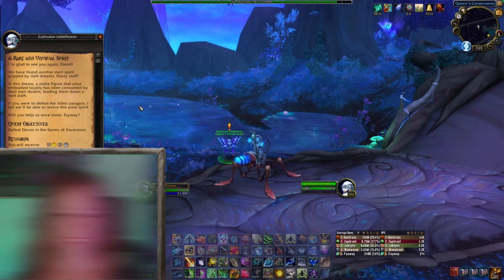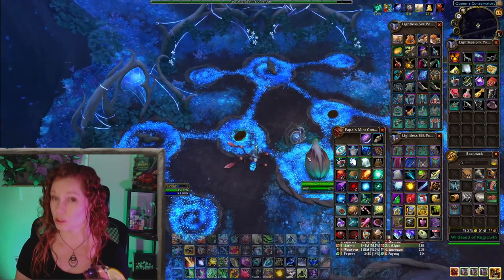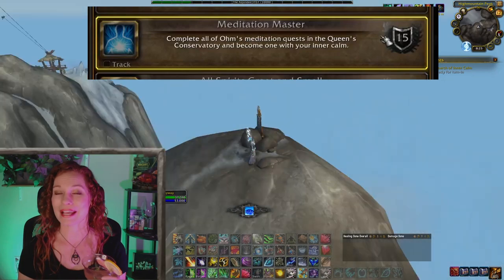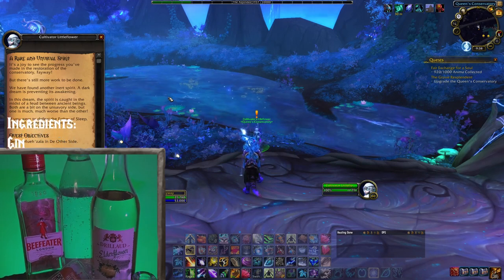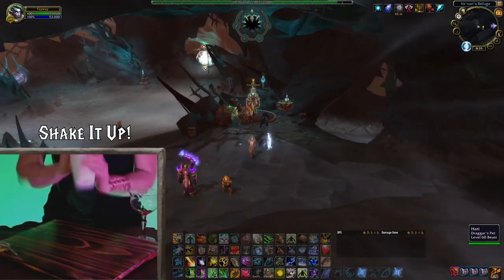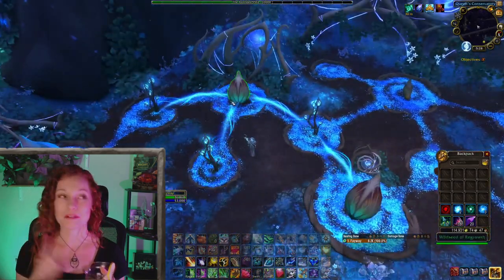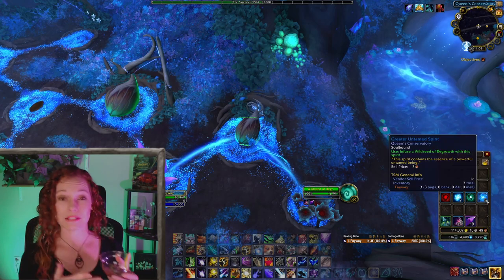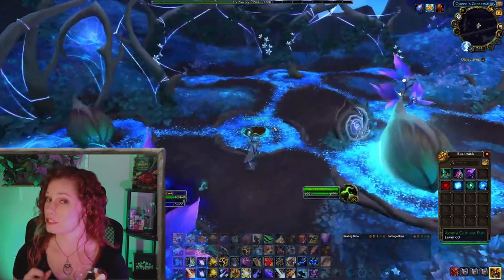Part 2 ~ Queen's Conservatory Guide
The -thyme- has come!
-Lettuce- continue to discuss the Queen's Conservatory and how to optimize it at Tiers 3 and 4!

Come hang out with me in Twitch!

~Coordinates~
Meditation Locations:
1 - Ardenweald: 48.8, 49.3
2 - Highmountain: 53.3, 87.5
3 - Zuldazar: 39.2, 81.3
4 - Winterspring: 62.9, 48.2

Remains:
1 - Frostfire Ridge: 54.0, 29.3 (cave entrance)
2 - Kun-Lai Summit: 62.6, 79.2
3 - Tiragarde Sound: 62, 23

**Elderflower Gin Cocktail**
1.5oz Gin
.5oz Elderflower Liqueur
.5oz Fresh Lemon Juice
.25oz Rosemary Simple Syrup*
Club Soda
Garnish: Lemon and Rosemary

In a cocktail shaker with ice, add Gin, Elderflower Liqueur, Lemon Juice, and Simple Syrup. Shake until chilled and pour into a cocktail glass. Top with Club Soda and Garnish with Lemon wheel and Rosemary sprig!

*To make Rosemary Simple Syrup: combine sugar or honey with water in a 1:1 ratio and add 1-2 sprigs of rosemary. Bring to a boil, stirring until dissolved. Lower heat and simmer 5-10 minutes.

~Please drink and game responsibly~